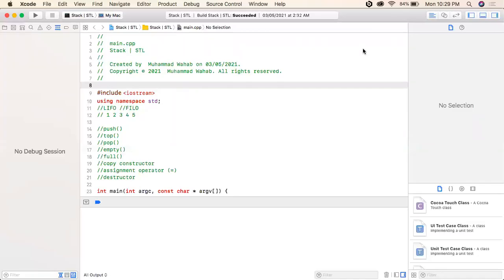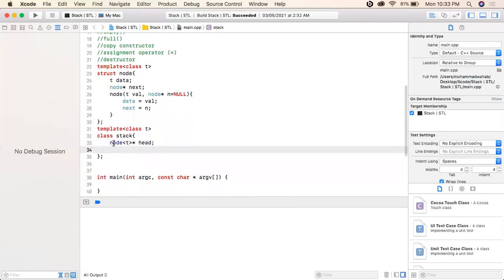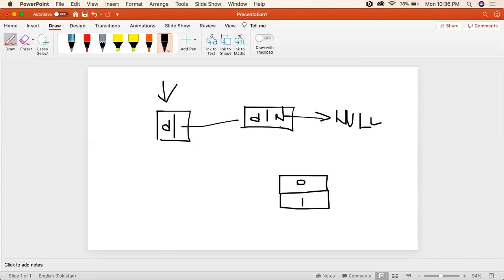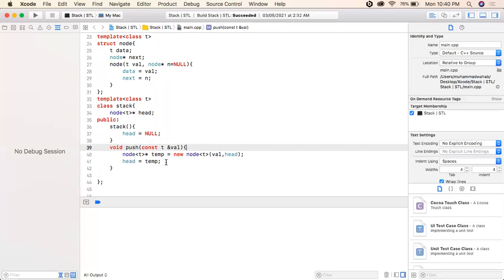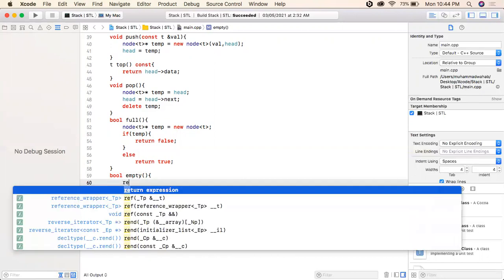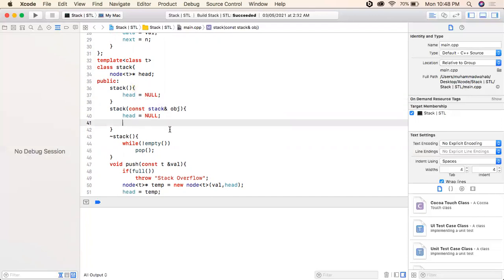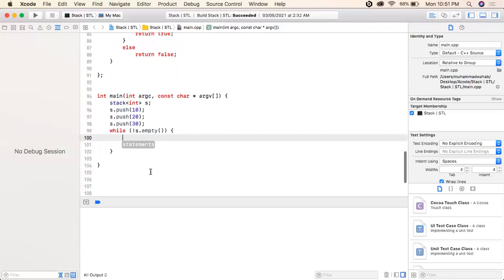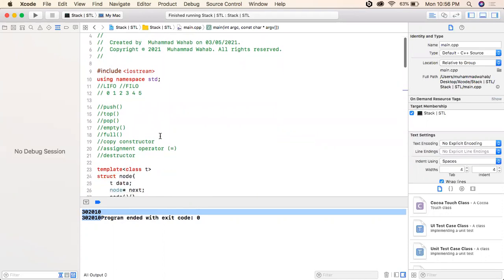Stack | C++ | Data Structure | Copy Constructor | Assignment operator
Stacks are a type of container adaptors with LIFO(Last In First Out) type of working, where a new element is added at one end and (top) an element is removed from that end only.  Stack uses an encapsulated object of either vector or deque (by default) or list (sequential container class) as its underlying container, providing a specific set of member functions to access its elements.